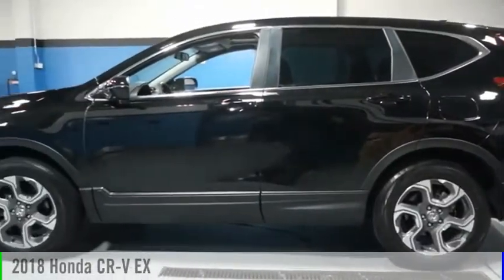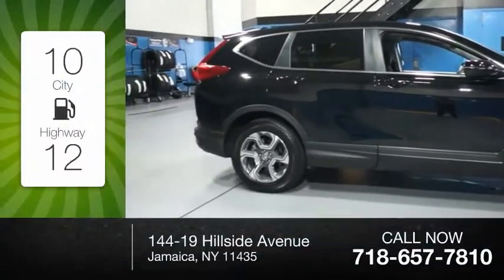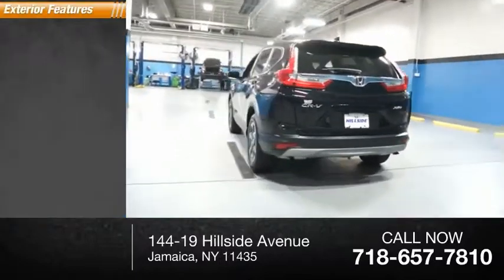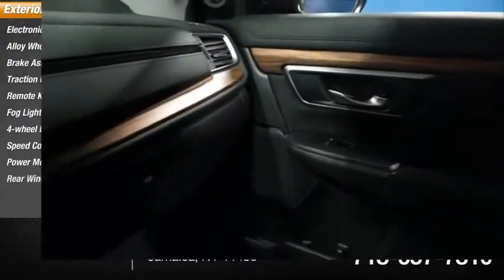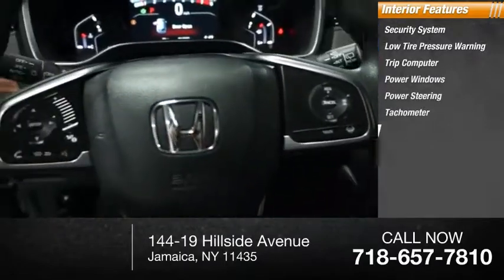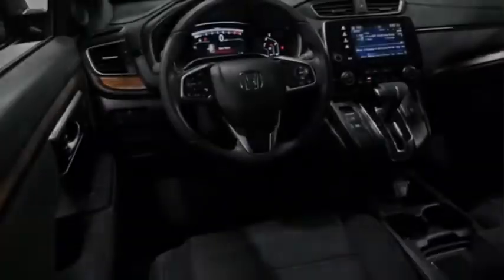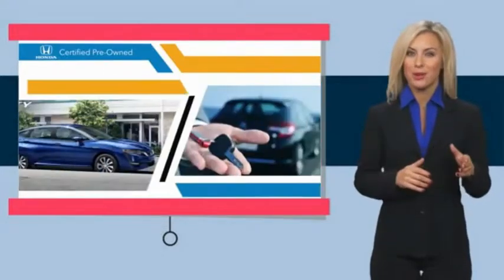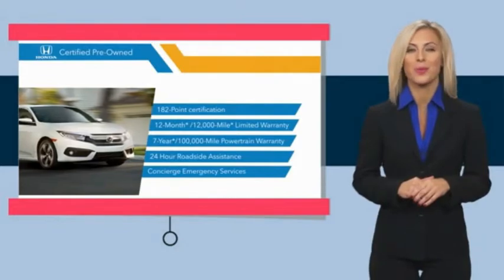2018 Honda CR-V Jamaica NY U259064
2018 Honda CR-V EX

Hillside Honda
144-19 Hillside Avenue

++COMING SOON!++ Recent Arrival! NO HIDDEN DEALER FEES, NO FINANCING REQUIREMENTS, Hillside Honda To Go means you pay EXACTLY what you see! *HondaTrue Factory Certified with Warranty* Spotless! Best Conditioned Vehicles in the Market! Our aggressive NO FEE, market based pricing takes all the headache out of shopping! Clean CARFAX. CARFAX One-Owner.Passed 182 Point Inspection, AWD.***INTERNET SPECIAL - MUST PRESENT AD AT TIME OF SALE. EXCLUDES ALL PRIOR OFFERS*** All Honda Certified Pre-Owned vehicles include: . 182 Point Inspection . 84 Month/100,000-mile (whichever comes first) Powertrain Limited Warranty from the vehicle's original in-service date . 12 months/12,000 miles (whichever comes first) non-powertrain warranty from the original warranty expiration date or from the Honda Certified purchase date. . Warranty Deductible : $0 . Trip interruption protection . Vehicle History Report . Warranty is transferable . Roadside Assistance with Honda Care purchase . XM Satellite Radio 3 trial months of service All efforts are made to ensure each vehicle displayed is IN STOCK as well as AVAILABLE. Hillside Honda is not responsible for typographical errors.Awards:  * Motor Trend Automobiles of the year